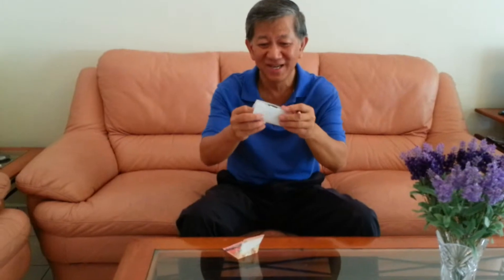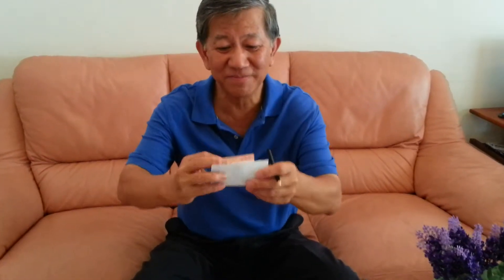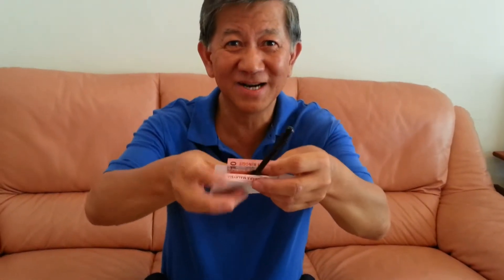Hobbies for seniors - Fun with pencil,piece of paper & a ten dollar note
Here's a fun and exciting thing you can do with a pencil, a piece of paper and a ten dollar note